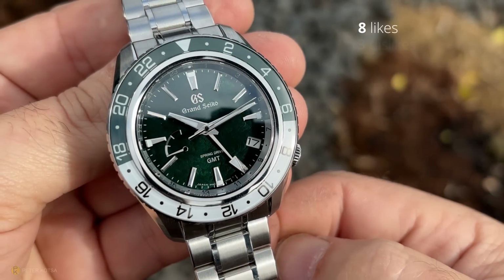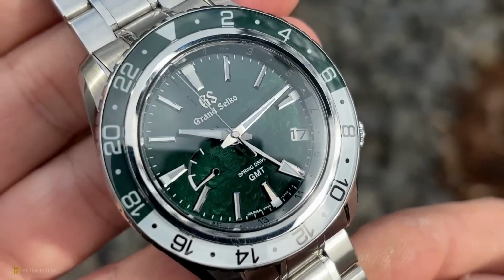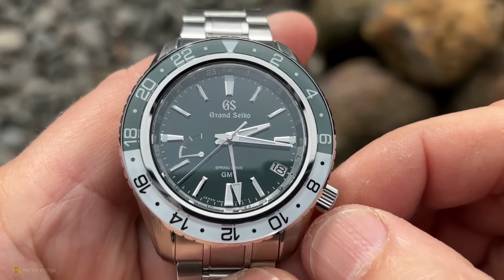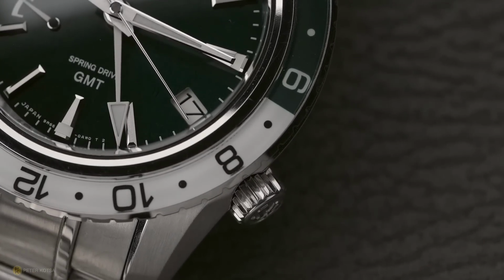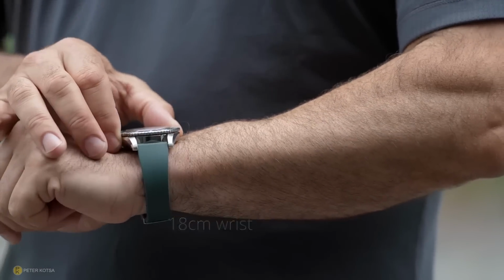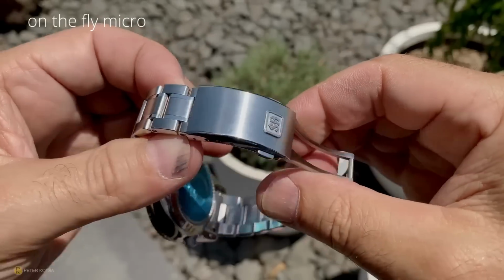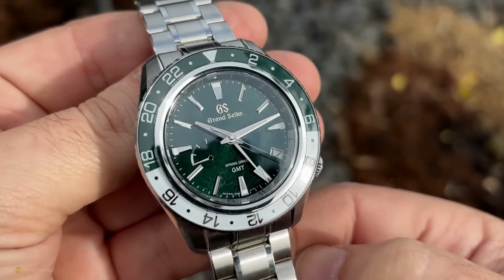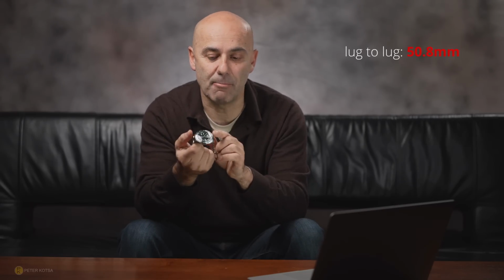Grand Seiko SBGE295 Watch Review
I was gifted this watch and had mixed feelings about receiving such an expensive gift
After spending 8 months getting to know, live and bond with this watch, I share my thoughts and experiences

I have experimented with Artem and Delugs straps with this watch for variety,  but found it wears the best on the bracelet due to its top heavy weight

Watch featured in this video : Grand Seiko SBGE295